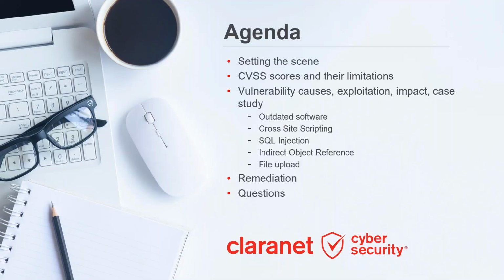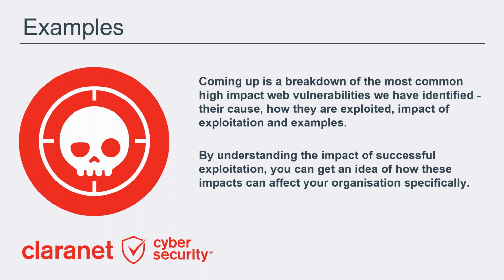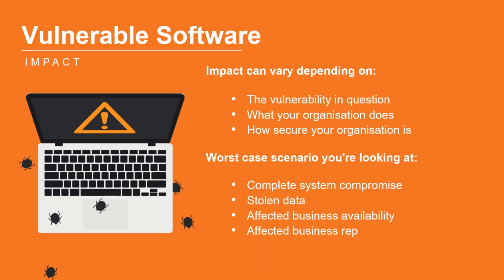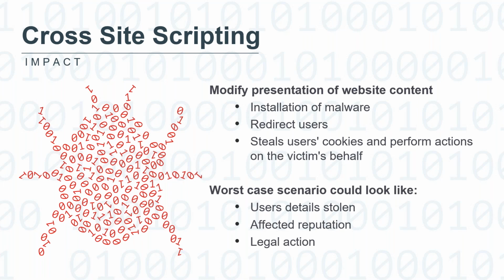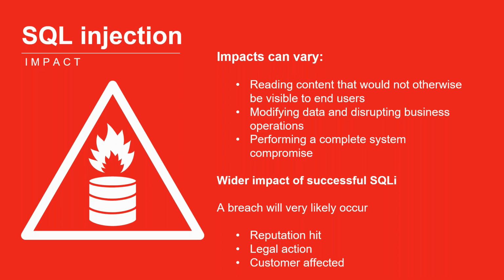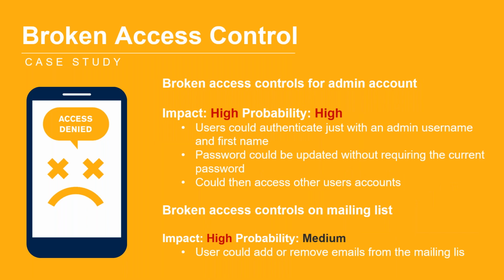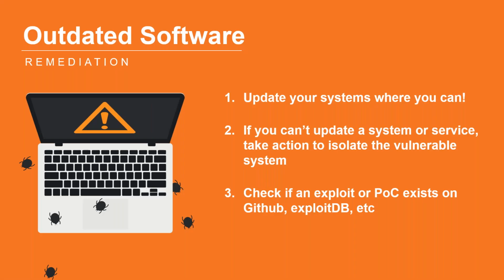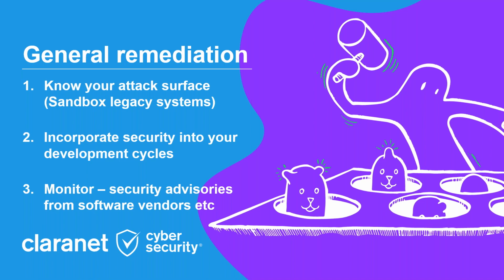Patch-22: How to protect your organisation when you can’t patch everything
Prioritisation is everything when your organisation’s external attack surface is constantly throwing up new vulnerabilities. No one can remediate them all – and that shouldn’t be your goal. Instead, a pragmatic method of tackling what your team can manage, and making sure they do it well, will lead to the greatest possible cyber risk reduction.

Tom analyses 10 of the most prevalent, complex, and high-risk vulnerabilities identified by our Continuous Security Testing engineers over the last 6 months.

He explains why they emerge, how they get exploited, and by whom, before advising you on the process for pragmatic, risk-based prioritisation. By the end of the webinar, you’ll understand the process behind effective vulnerability scoring (beyond CVSS) and have the confidence to use vulnerability reports to create positive change in your team and the organisation.

Who will benefit most from this webinar:

- CISOs/CIOs focusing on dynamic, continuous security at scale
- Security/IT managers addressing cost efficiencies
- IT teams that need to improve performance
- CTOs and development teams building DevSecOps
- Penetration testers
- Security analysts